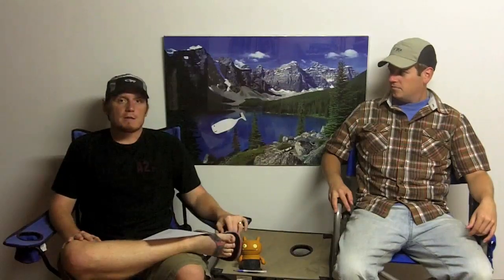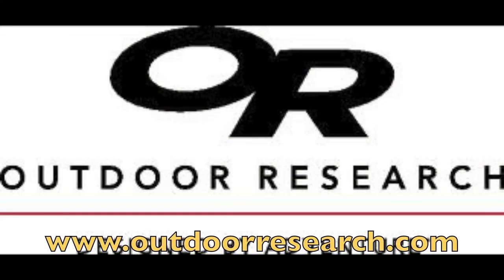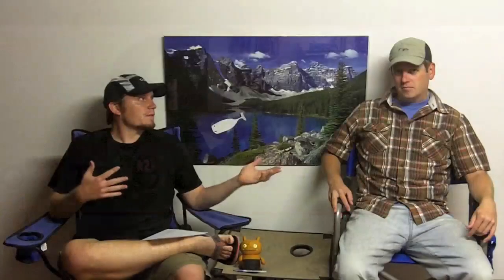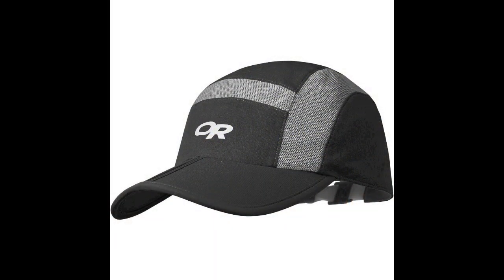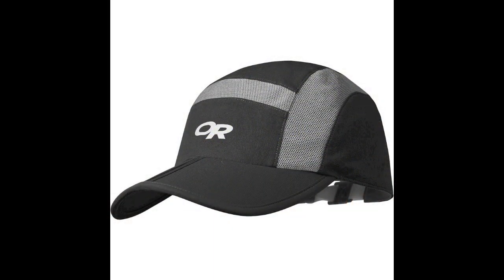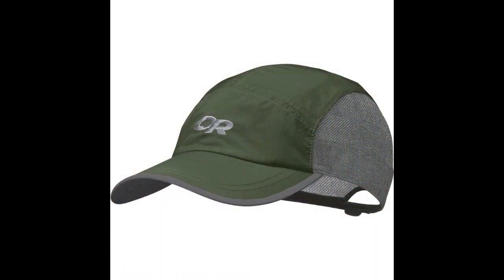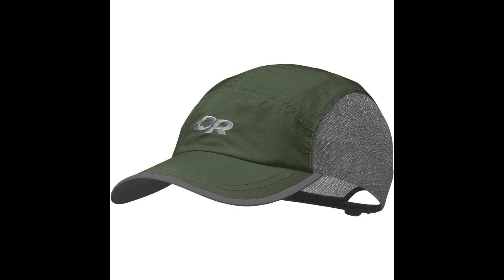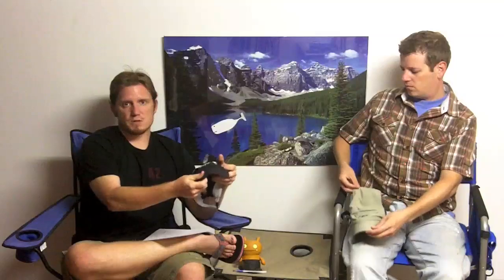Outdoor Research Hats - Camping Gear TV Episode 77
Outdoor Research makes cool apparel and gear for doing stuff outdoors.  This includes hats.  In this episode of CampingGearTV.com, Ben and Josh are looking at the Swift and Ferrosi caps.  Lightweight, breathable, comfortable...great hats for backpacking or just hangin' outdoors.  What do you think?  What's your favorite hat for summer hikes?